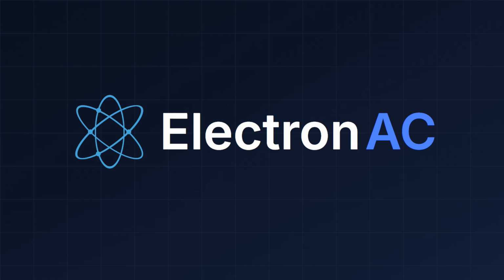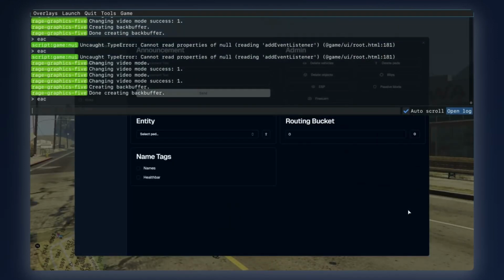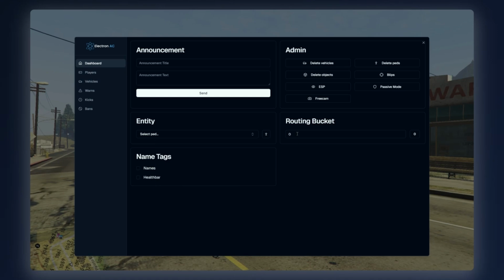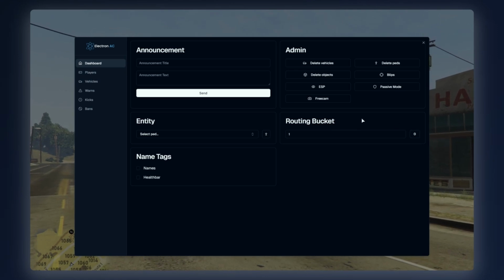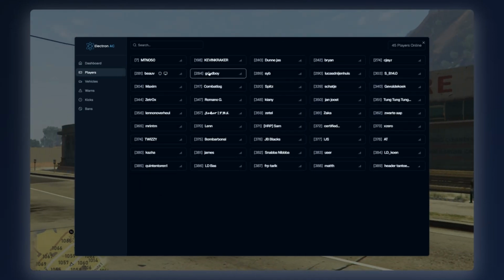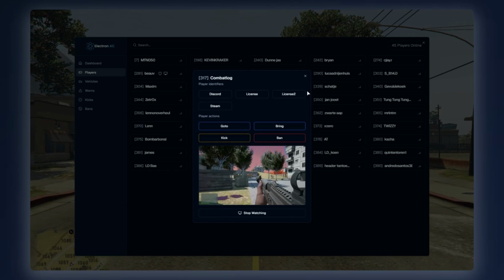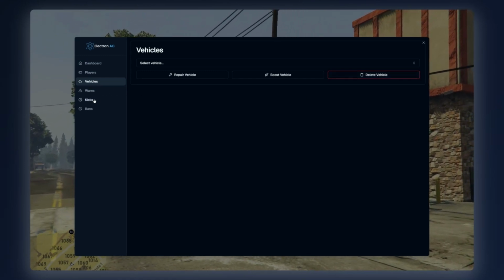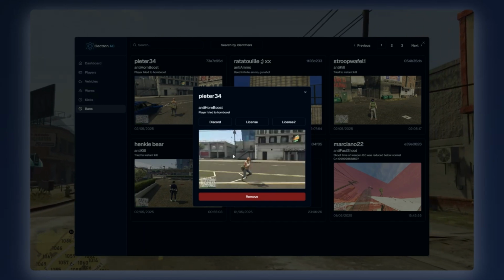Electron Anticheat | Ingame Panel Demo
🚀 In this video, you'll learn how to access the panel with a command or keybind, send announcements, manage game elements from the dashboard, change character models with the Ped Selector, use the Routing Bucket for isolated gameplay, and manage players and vehicles directly in-game. Get started with Electron Anticheat and simplify your server management.